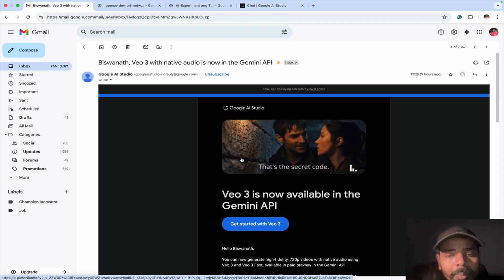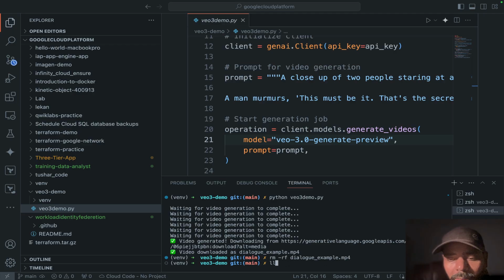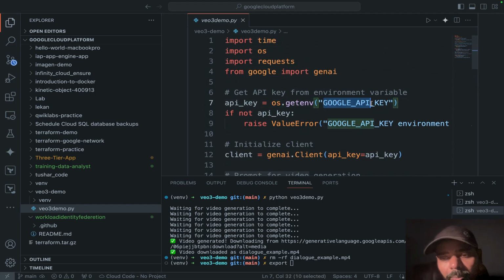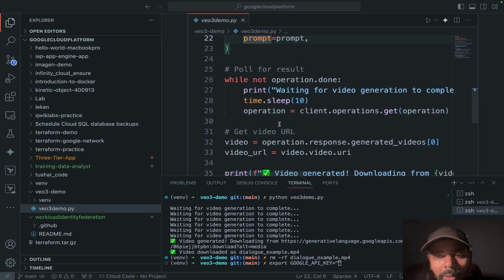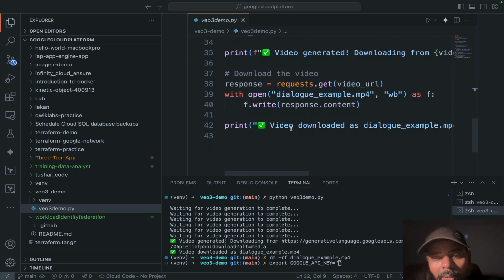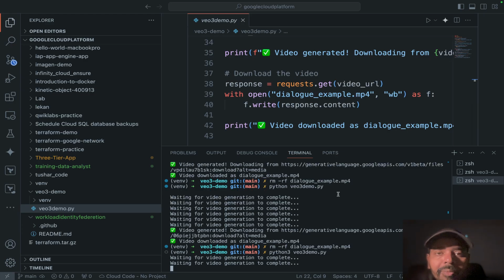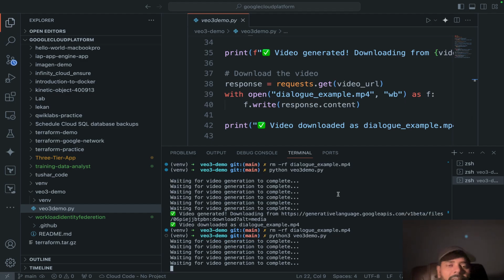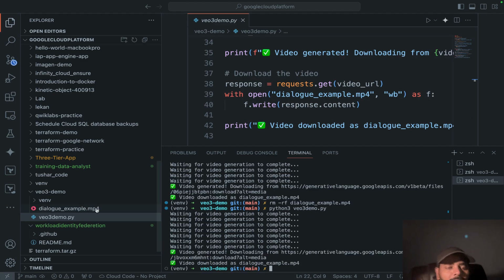Generate videos with Veo 3 in Gemini API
Stay updated with the latest in Cloud Computing, AI, and Google Cloud by connecting with me across platforms:

  / biswanath.giri
🌐 Linktree: Access All Resources